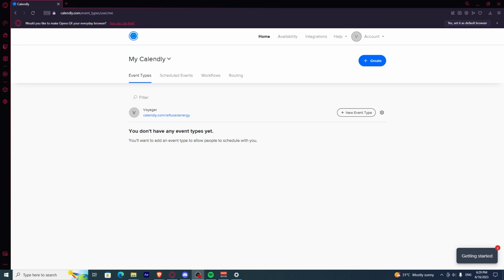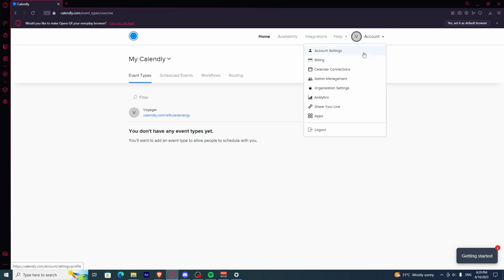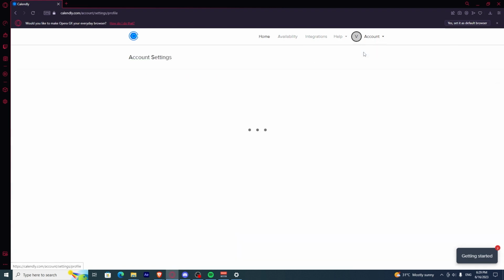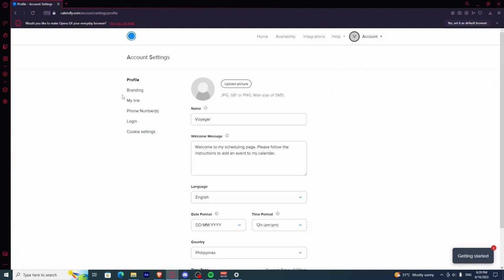How To Add A Welcome Message on Calendly (2023)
If you are looking for a video about how to add a welcome message on calendly, here it is!
In this video I will show you how to add a welcome message on calendly. Be sure to watch the video to the very end.
You will learn how to add a welcome message on calendly in this video.